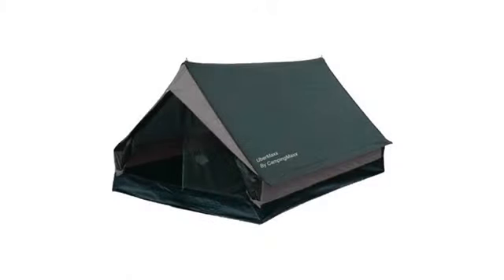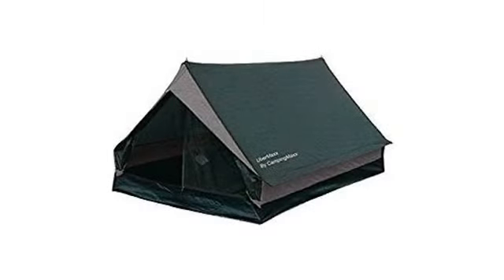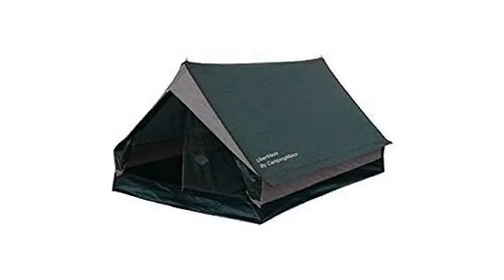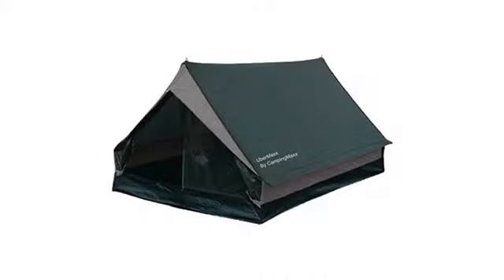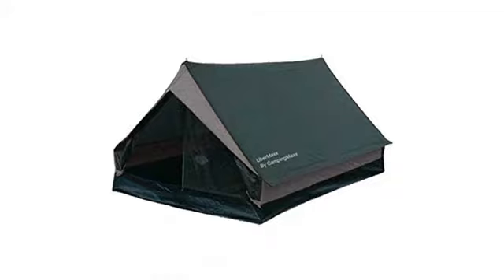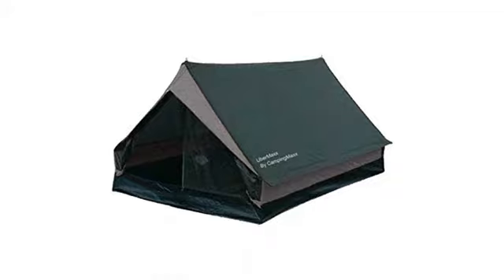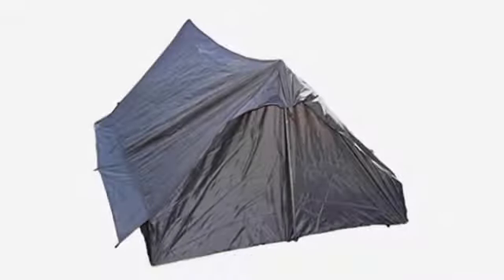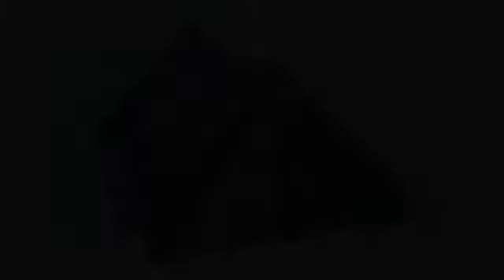MUST SEE Furniture Review! French Army Military Surplus Camping 2 Man Pup Tent,Olive Drab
Genuine European Military Surplus 2 Person OD Tent in unused condition Approximately 60 in x 80 in. Complete kit uncludes tent, poles, stakes, carry bag and ropes Made of nylon canvas. Attached waterproof floor and water repellent walls and roof